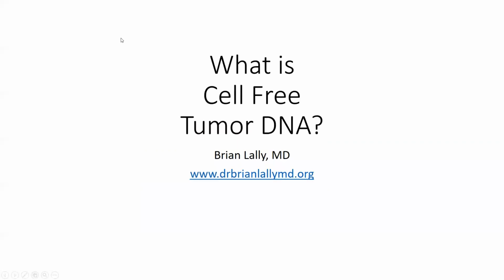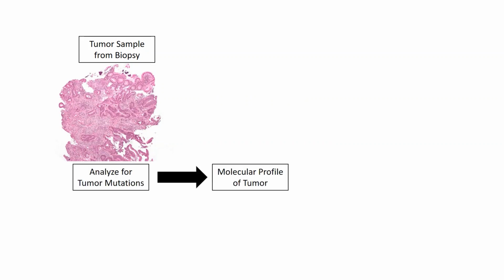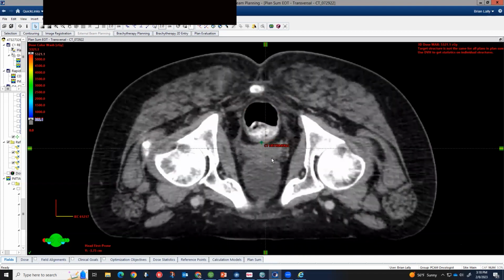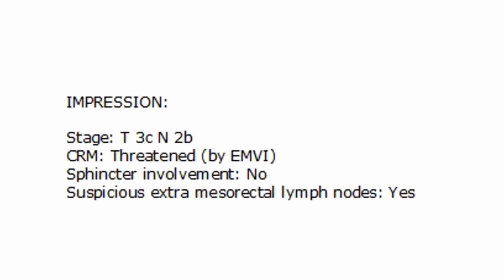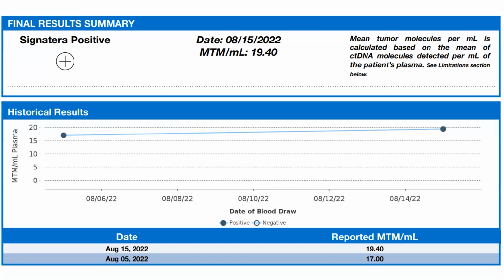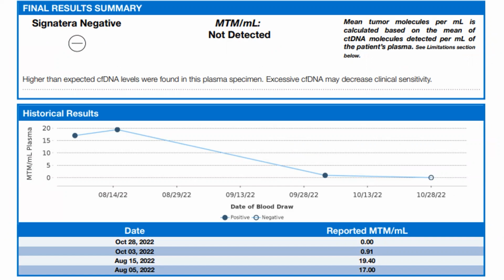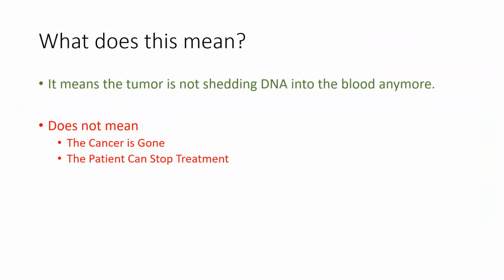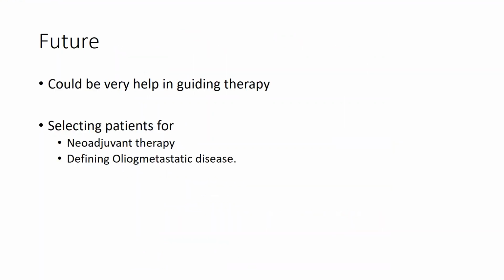The Importance of ctDNA in a Patient with Rectal Cancer.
Here I show my experience using a ctDNA assay.  Please enroll patients on studies like NRG-GI008 so we know how to use these tools.